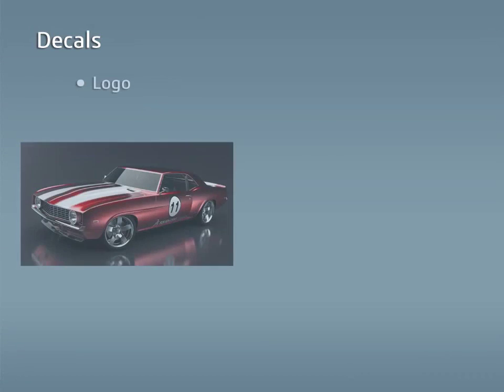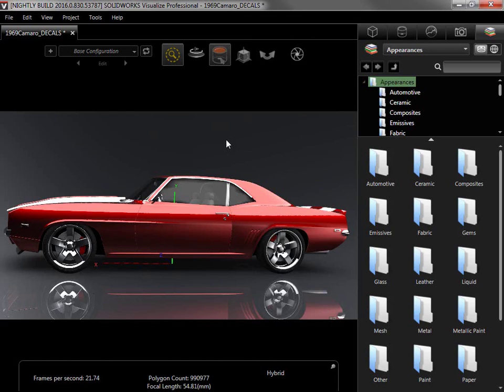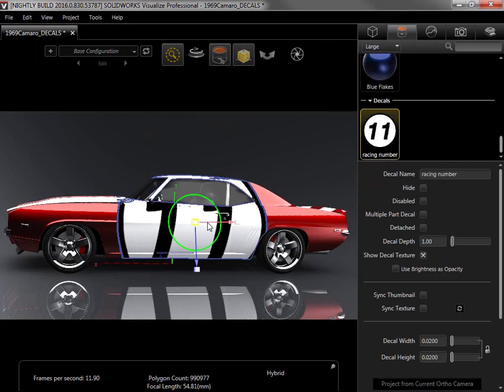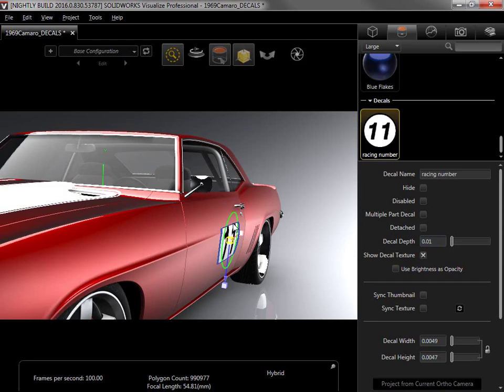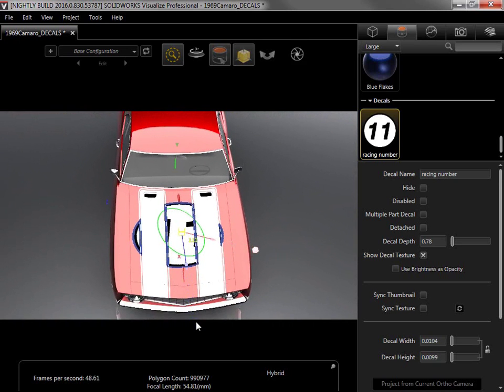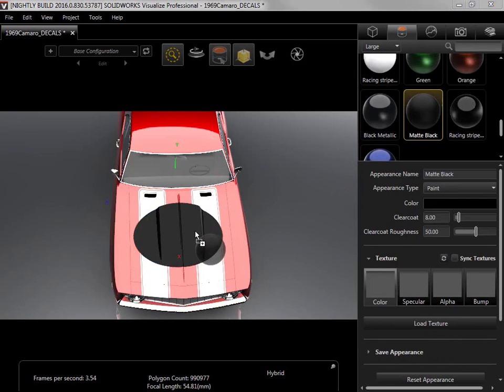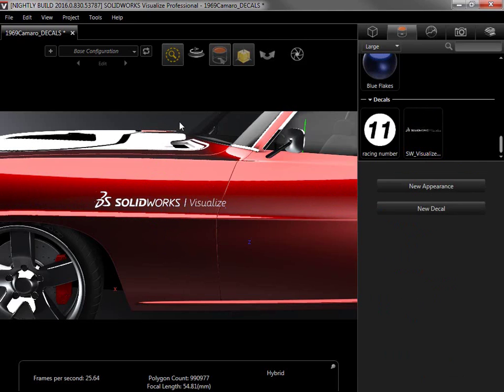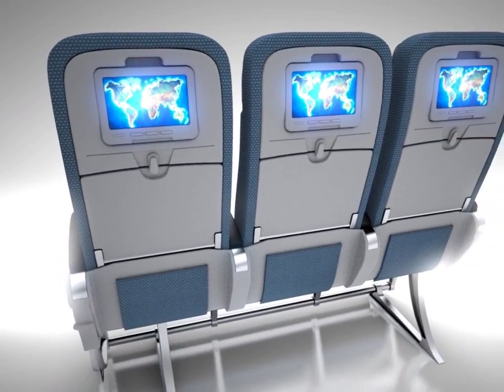SOLIDWORKS Visualize Tutorial Decals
Adding decals to a part is a good way to add logos and touchscreens to your Visualize scenes without having to incorporate them into the actual model design. They function just like digital stickers, and can be easily added to a part, moved around, and changed with appearances.